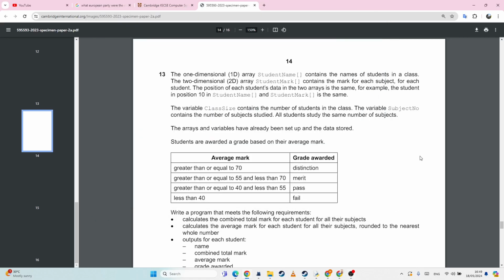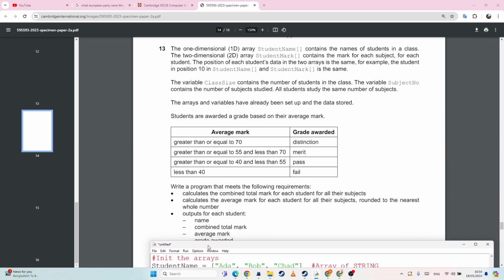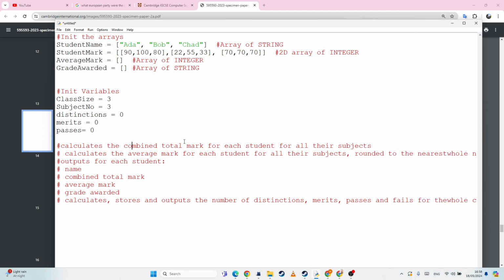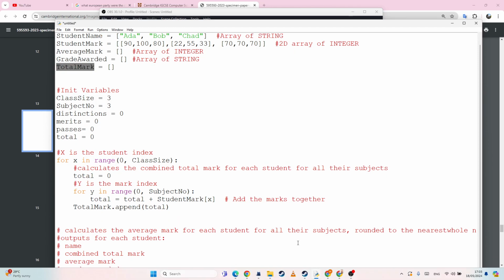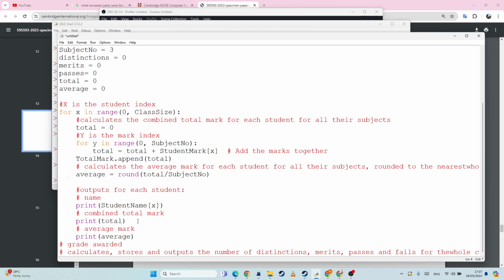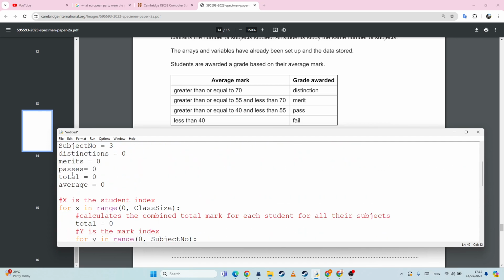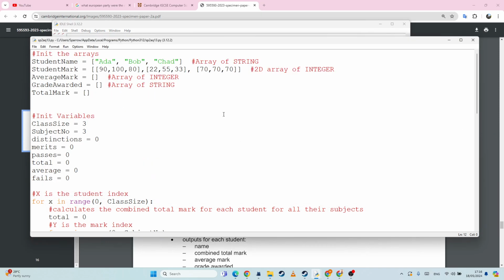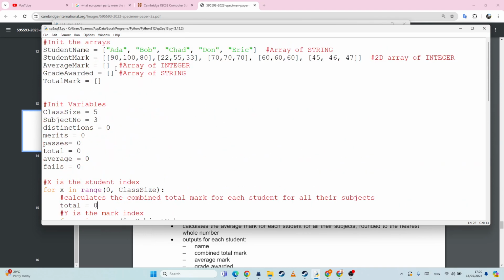Cambridge IGCSE 0478 Computer Science specimen paper 2A: Question 13